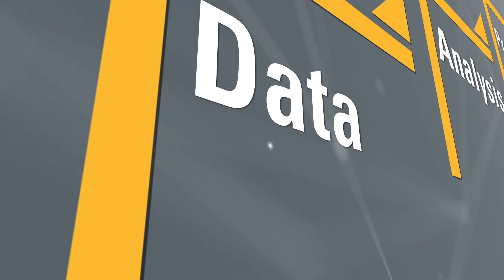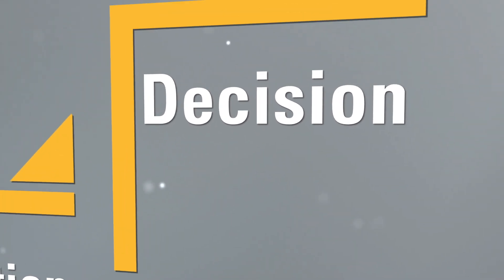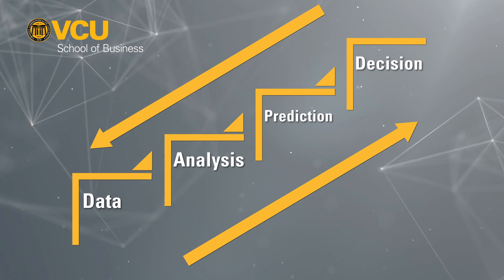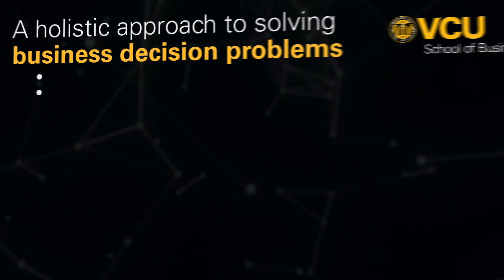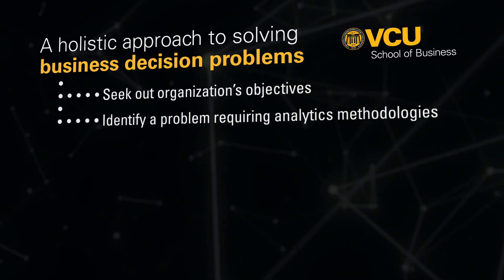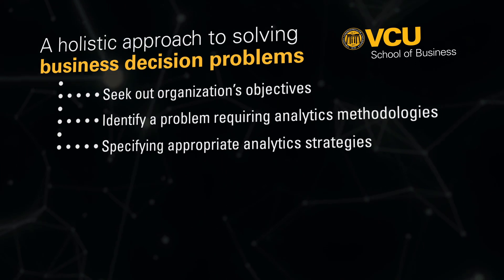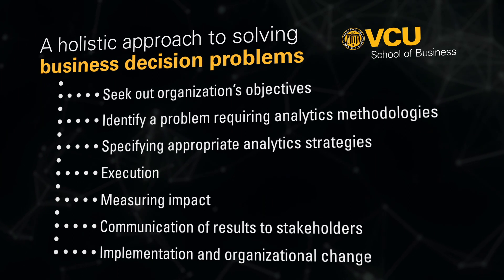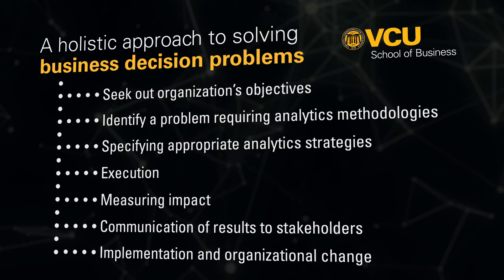Why do we call it "Decision Analytics?"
Dr. Paul Brooks explains how making strong business decisions doesn't just happen once you've analyzed data. You need to then take that data through several more steps for it to be truly useful to your firm.  Getting you all the way across the finish line is what we teach and why we very intentionally decided to call our program "Master of Decision Analytics - Professional Track."

For more information on our Decision Analytics program visit us